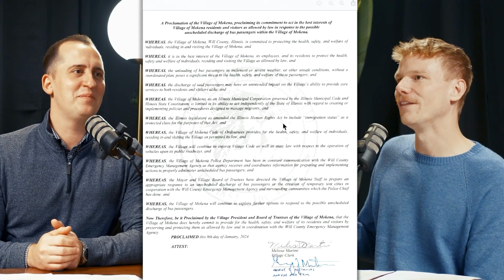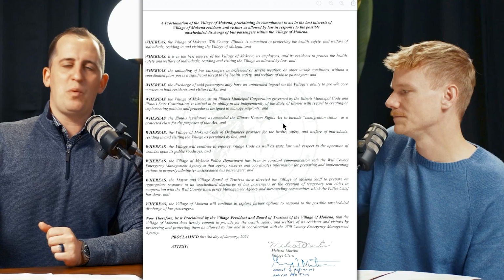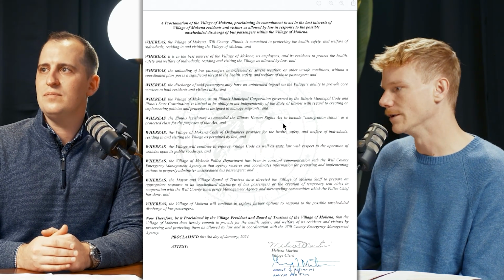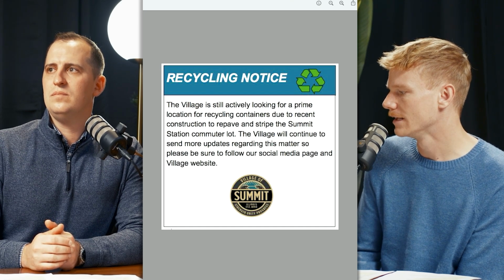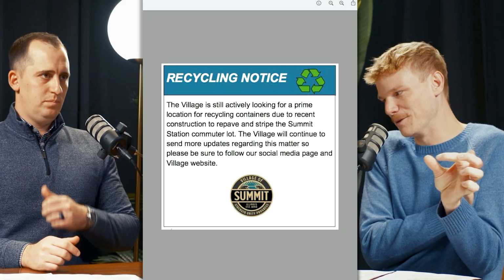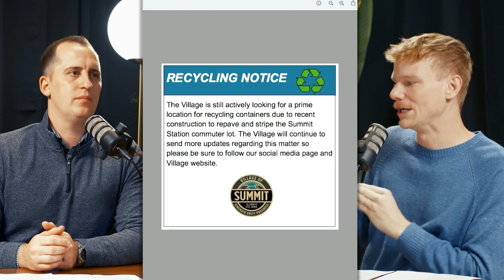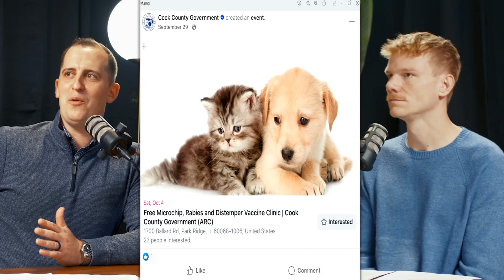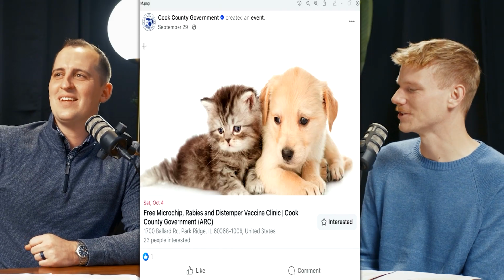Why Your Town’s Graphics look Outdated (And How to Fix Them)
If your town’s graphics still look like they were made in Microsoft Paint… your residents are scrolling right past them.

In this episode of Community Connect, we break down why so many local government graphics feel outdated—and more importantly, how to fix them.

Here’s the reality:
Residents make decisions in a split-second scroll.
If your content looks cluttered, overly corporate, or generic, it never even gets a chance.

And the hard truth?
👉 If it looks outdated, it feels outdated.
👉 And residents judge the message by the medium.

In this episode, we walk through The 3 Keys to Better Graphics:

1. Simplicity — Make it readable at a glance
 • Why residents never zoom in
 • The “arm’s length test”
 • How to simplify your graphics for mobile
 • Why less text = more engagement

2. Consistency — Build recognition and trust
 • Why random styles kill credibility
 • How to create a simple, repeatable design system
 • Using colors, fonts, and templates the right way

3. Specificity — Make it feel undeniably local
 • Why most town graphics feel generic
 • How to use real people, real places, and real moments
 • The difference between “any town” and your town

We also cover the biggest reasons your graphics feel outdated:
 • Too much text
 • Treating event flyers like social posts
 • Not designing for mobile

And we give you practical, fast fixes you can implement immediately:
 • Why you should stop using stock photos
 • When to remove your logo (yes, really)
 • How to design for phones first
 • Why iPhone content often outperforms polished graphics
 • How to make your content feel current, local, and human

🎯 The Goal:
Create graphics that residents actually stop for, recognize, and trust.

Free Resource

About City Social:

Want your town’s social media to actually reach and engage residents?
See how we help municipalities at citysocialms.com